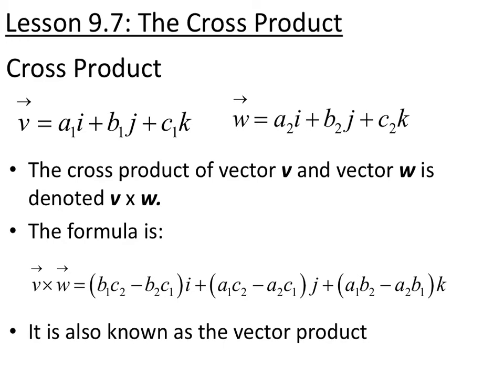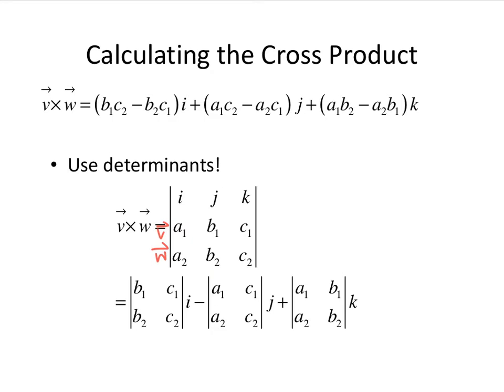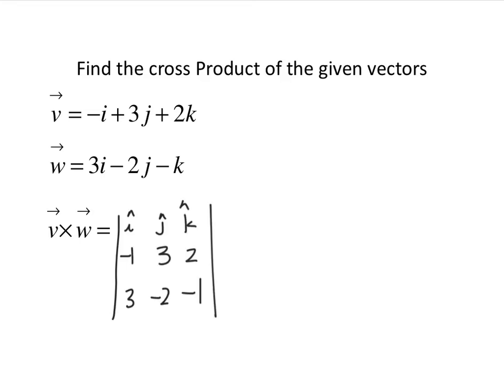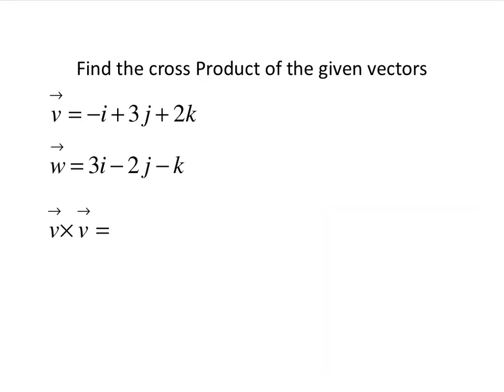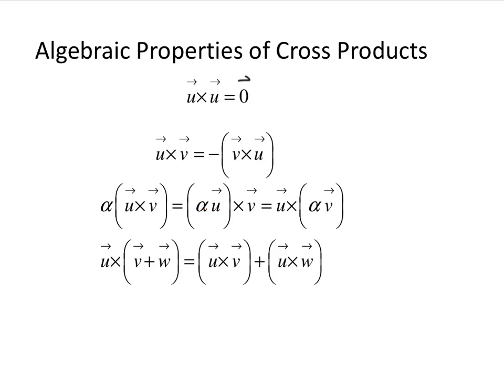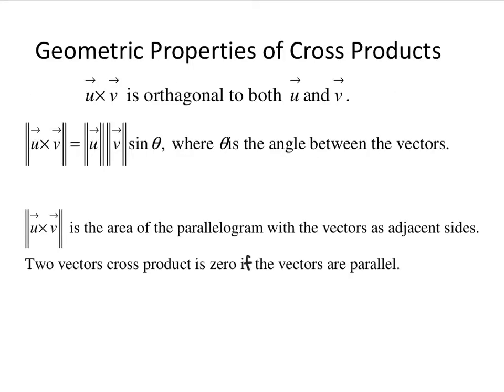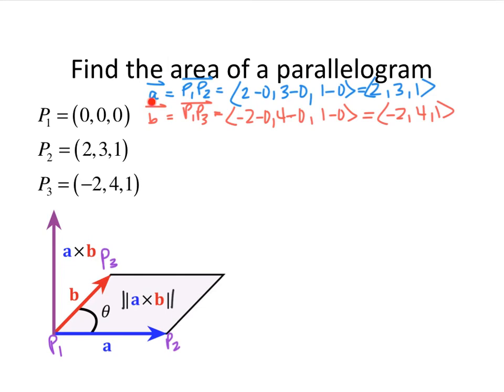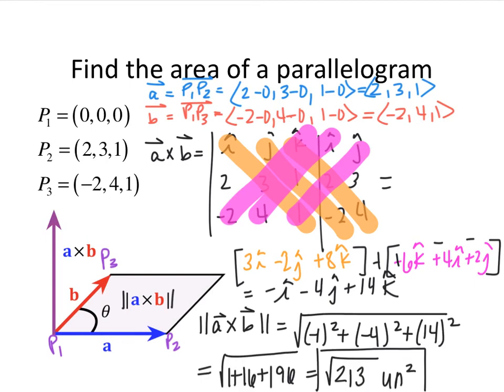Section 9.7 Video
Section 9.7: Cross Product